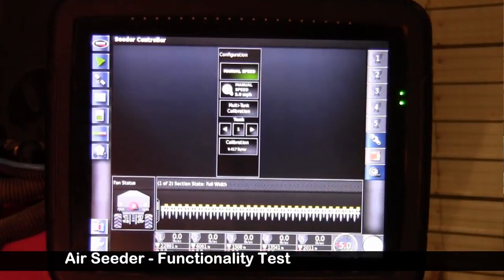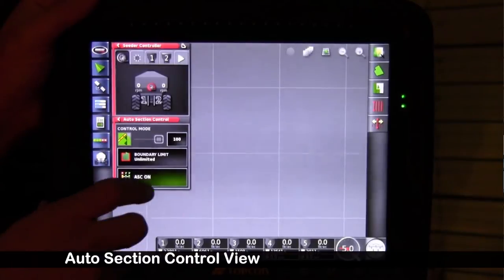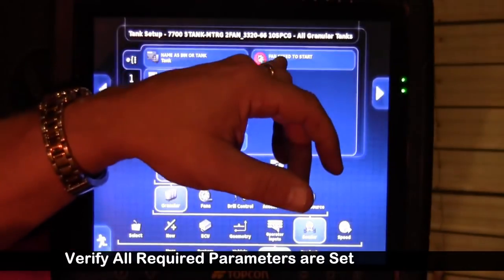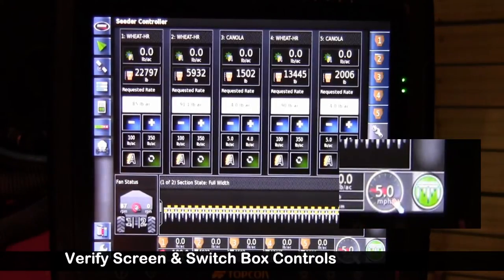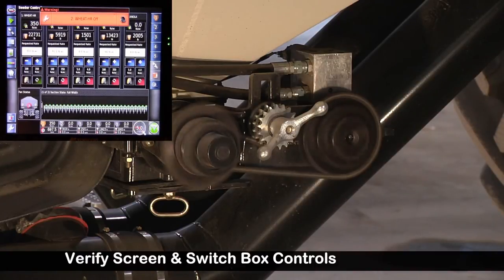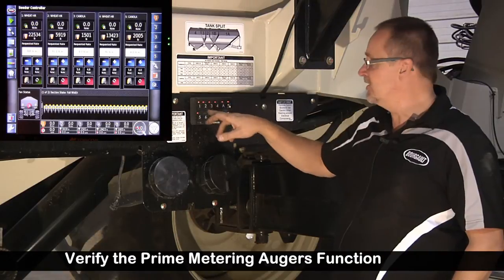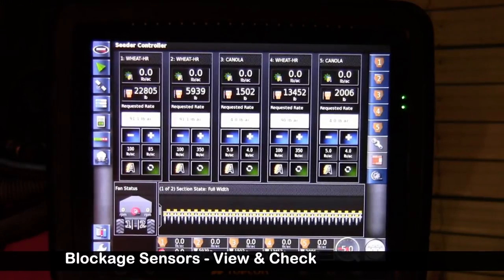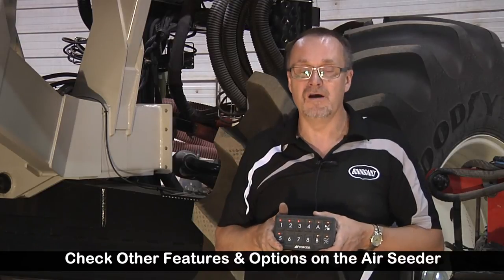Bourgault 7000 Air Seeder - #3 Test Air Seeder Functions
This presentation shows how to test various aspects of the Air Seeder and X30 to ensure they are functioning correctly.